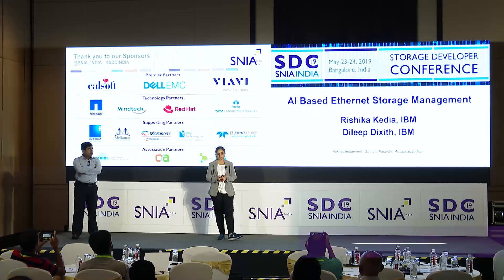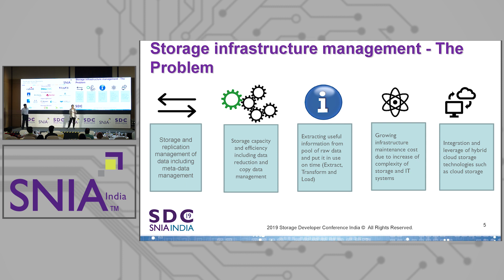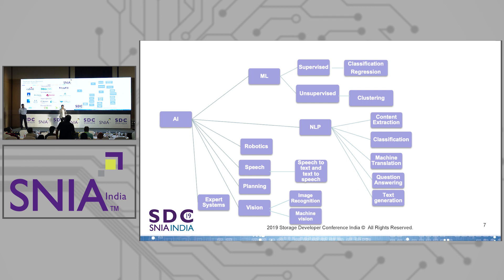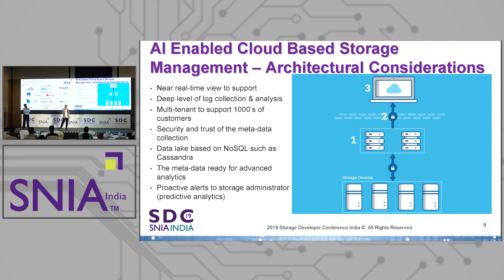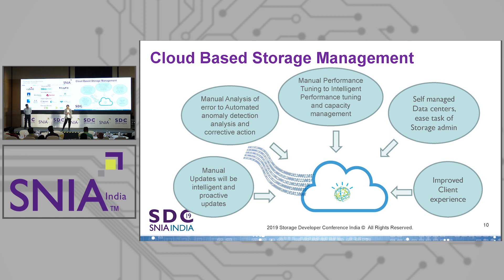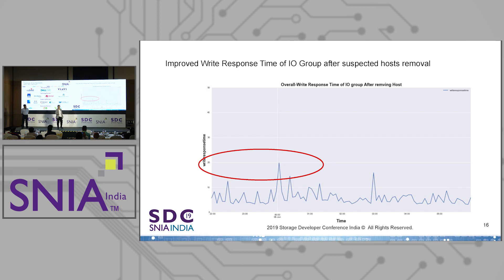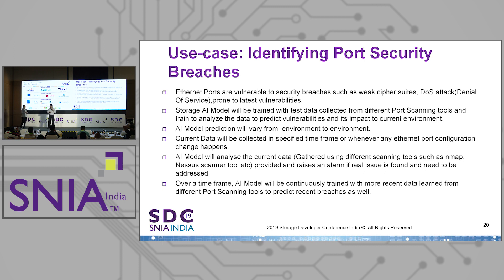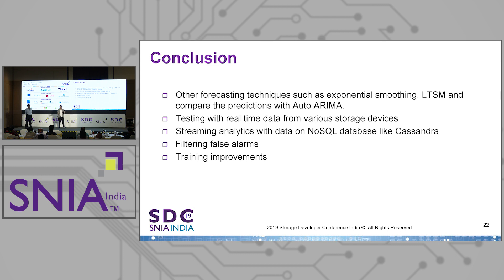AI Based Ethernet Storage Management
The proliferation of applications for storing their data has increased adoption of Ethernet Storages operating over iSCSI/iSER/NVMe protocol. But debugging performance problems for Ethernet storages has below challenges
1.Instead of monitoring the storage in isolation, there should be broader IP monitoring including other infrastructural devices like ports, Switches and host ports.
2.Predictive analysis considering whole of Ethernet storage fabric can proactively help identify the issues before their occurrence, this is because a configuration change in one component may impact performance of another component.
We provide the solution for Ethernet Storage management
•Meta-data collector agent at the client data center: A small footprint agent, installed on the client data center that,at regular intervals gathers performance metrics for storage that it is monitoring. For further processing uploads metrics to cloud storage management service
•Cloud Storage management software: The Cloud-hosted SaaS service processes the uploaded from the agent and stores them to performs analytics on them. We are looking at applying data-science to understand the current status of environment and for any alarming situations it publishes alerts to the client, admins and support teams for further actions.

Presented by Rishika Kedia and Dileep Dixith, IBM India